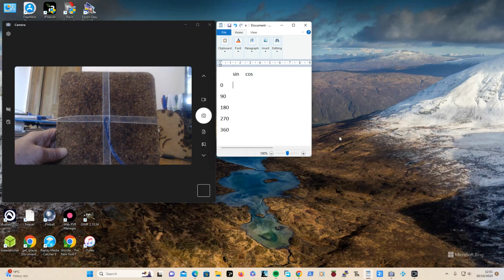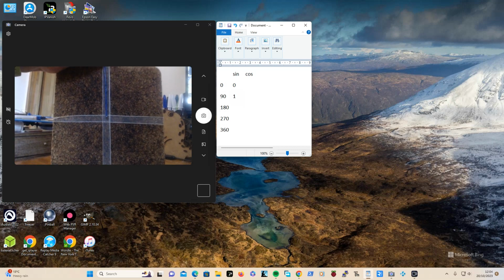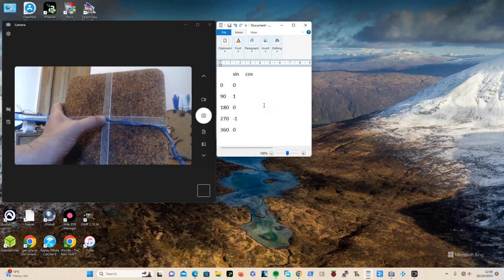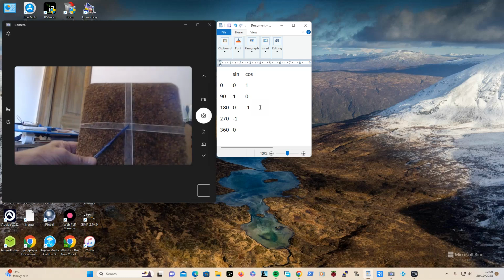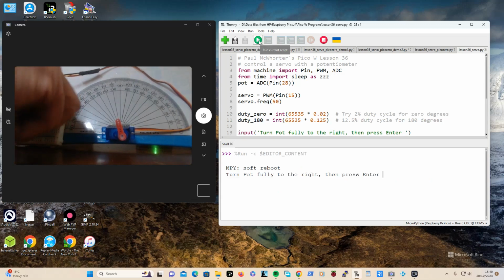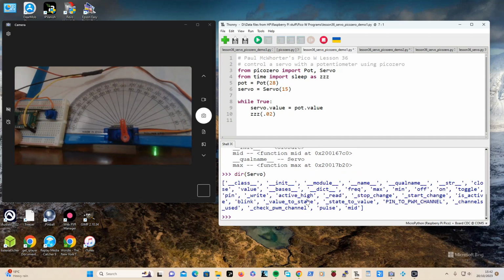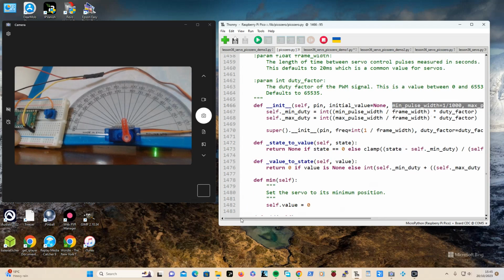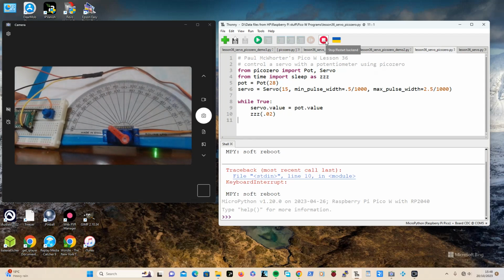My solution to Paul McWhorter's Pico W Lesson 38 & Lesson 36 using picozero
This video shows how to work out the sine and cosine of 0, 90, 180, 270 & 360 degrees without using a calculator or Thonny. It also shows a solution to lesson 36 using the picozero library.